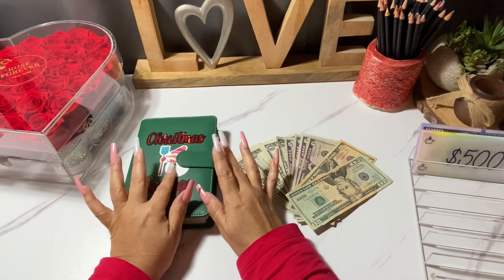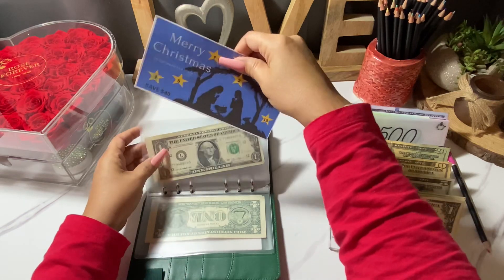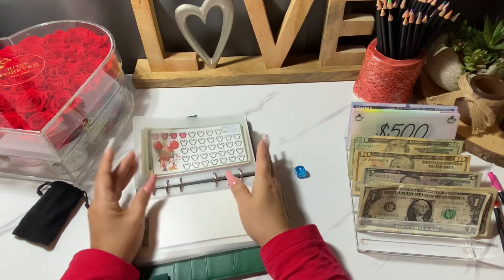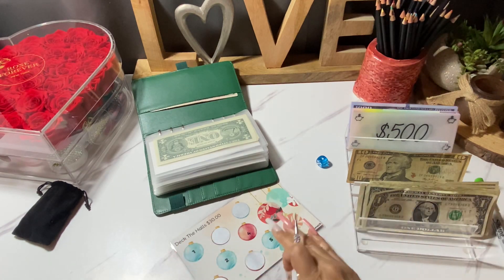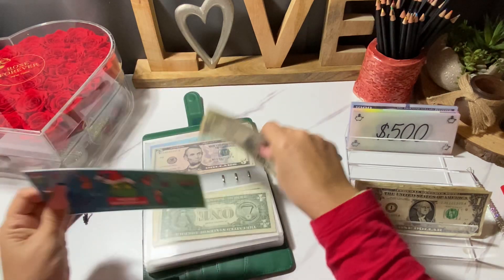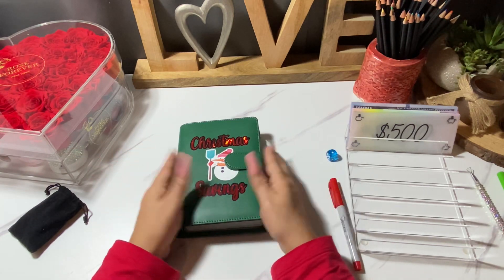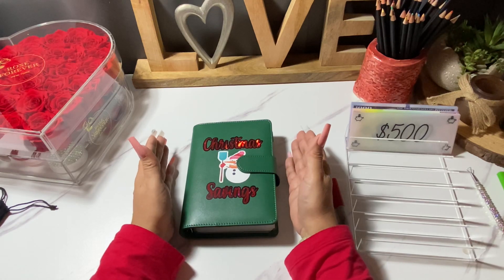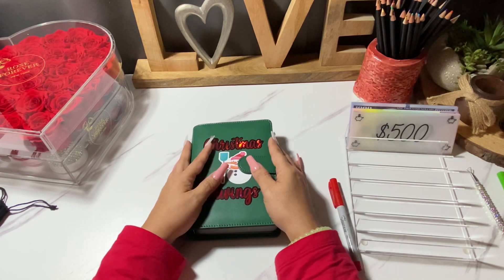Cash Stuffing My Christmas Binder | Where Does All My Money Go? | Cash Envelope System | Let’s Chat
In today’s video, I cash stuff my Christmas binder and talk about where my money goes?